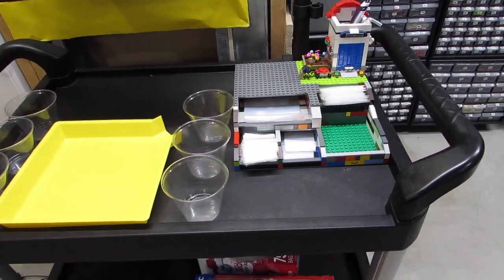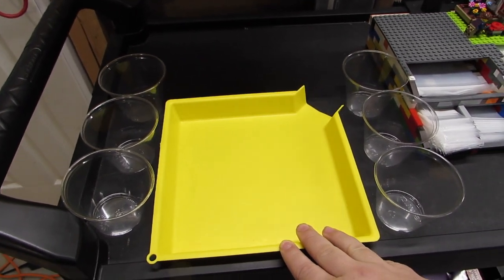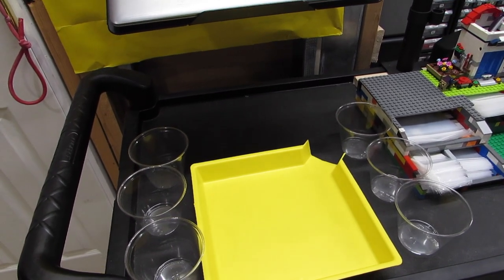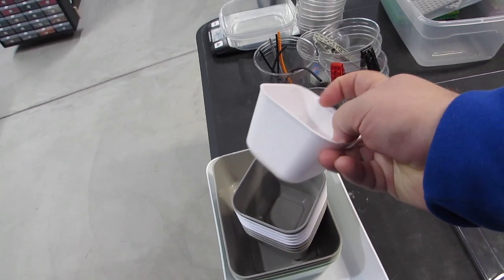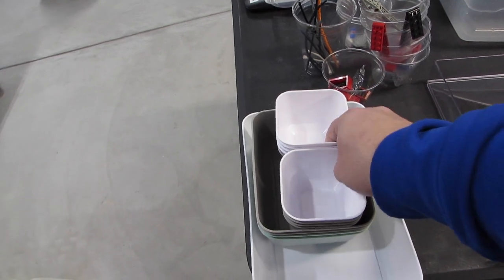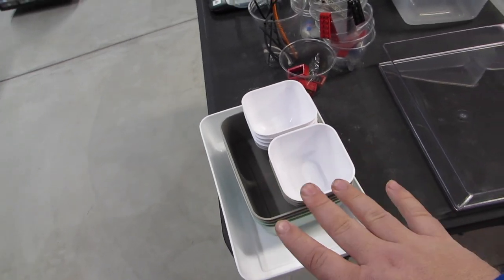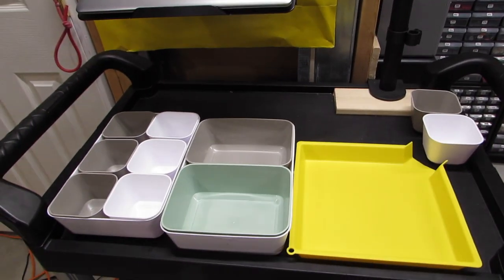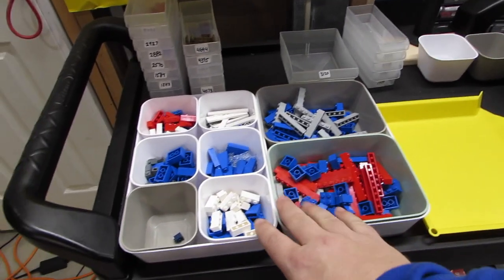LEGO VLOG #76 | Order Pull Cart Upgrades | Ralph's Bricks | BrickLink & Brick Owl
Trays (Target):

Small cups
Medium trays
Large trays

Ralph's Bricks sells LEGO for builders on BrickLink and Brick Owl.

In between orders we hang out on Instagram so come hang with us there too!